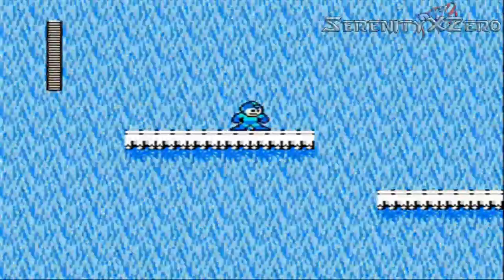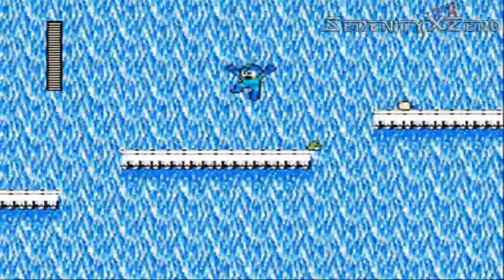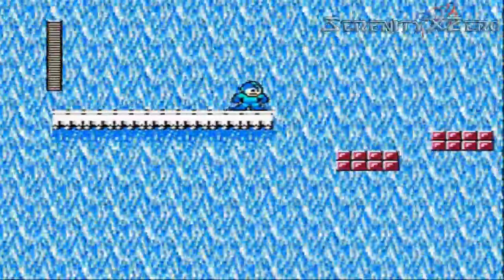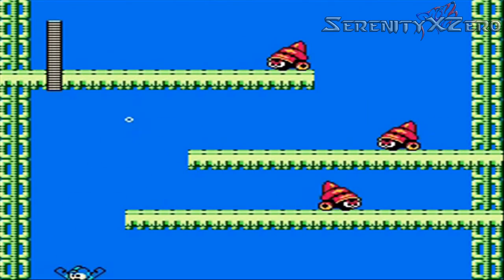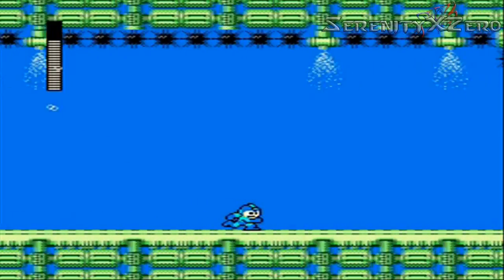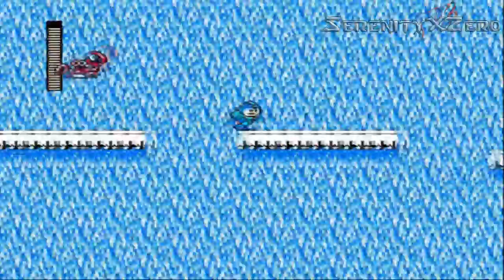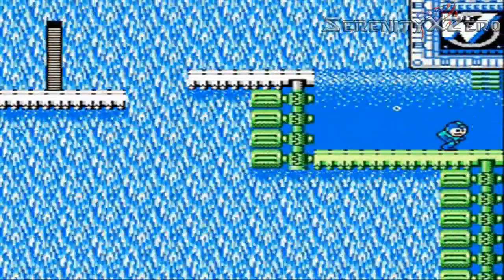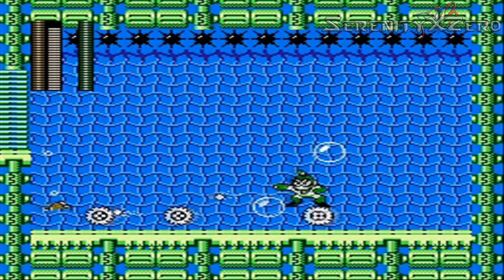Megatember 2011 | Let's Play: Megaman 2 | Part 7 | Time To Take A Cool Dip Into Death Spiked Waters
Oh yay. now we get to go after Bubble man and in the other annoying physics that i hate along with Ice, Water physics with death spikes =w=. But after all those annoyances we get the weapon Bubble Lead which will be useful for the fight against the last robot master.